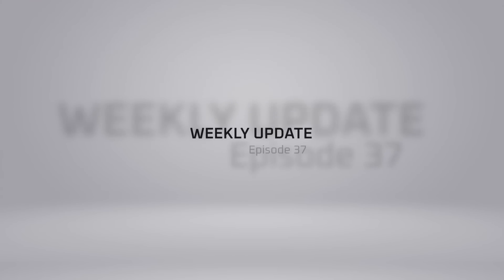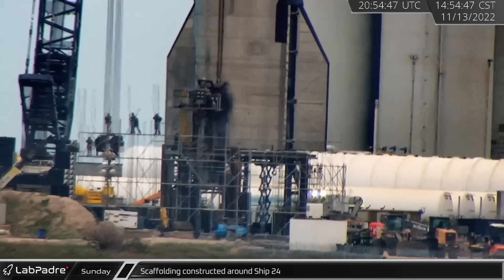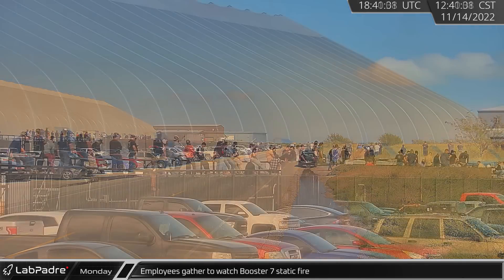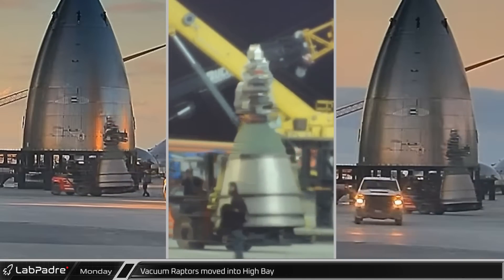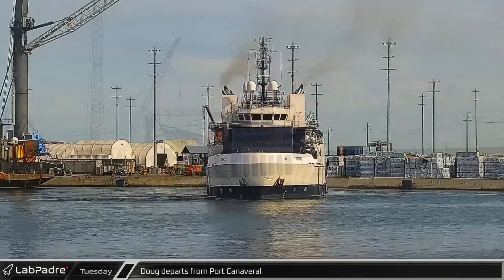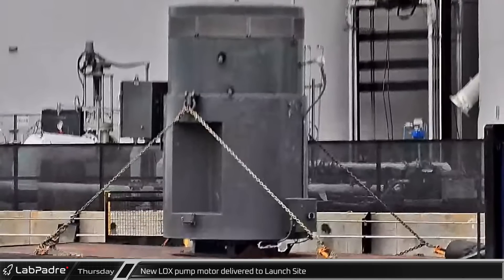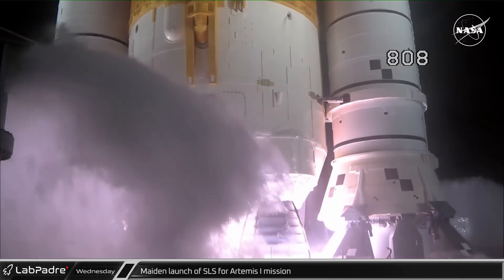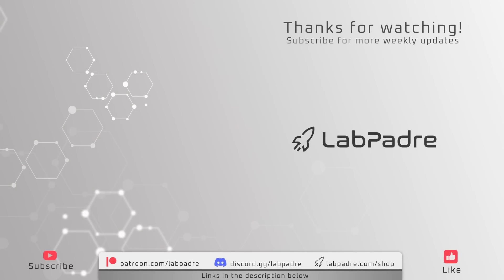Super Heavy Massive Static Fire Test - Weekly Update #37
This week from Cape Canaveral we have the long awaited launch of NASA's SLS for the Artemis 1 mission, and SpaceX support ships Bob and Doug continue their usual operations in support of Falcon 9 launches, while over at Starbase Booster 7 performs a 14 engine static fire and Ship 25 gets its raptors.

Special thanks to:
Audio/Video Editors: Lucid, timmy
Videography: LabPadre, NASA TV
Voiceover: Thomaseo1
Clip Capture Bot: archfan7411
Clip Reporting: KalimGold, Oskar Wróbel, Thomaseo1, timmy, WLAnimal
Script Editors: 61Naps, Lucid
Script Writers: WLAnimal, Thomaseo1